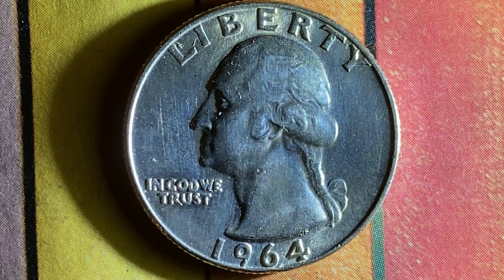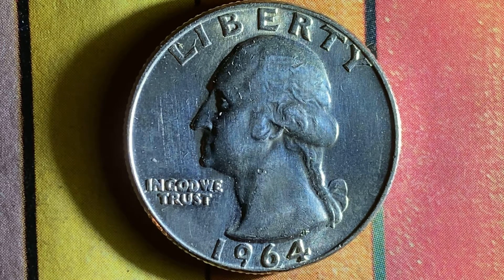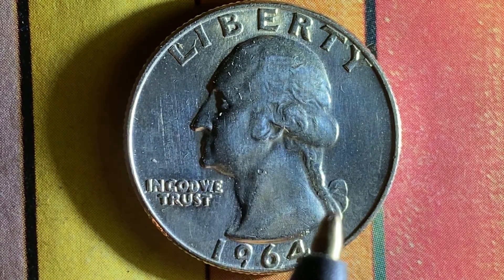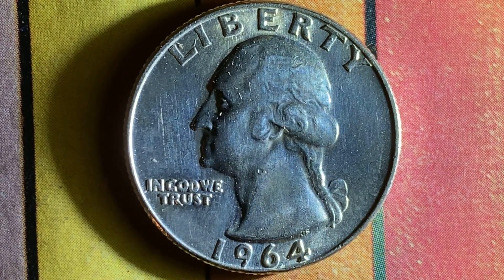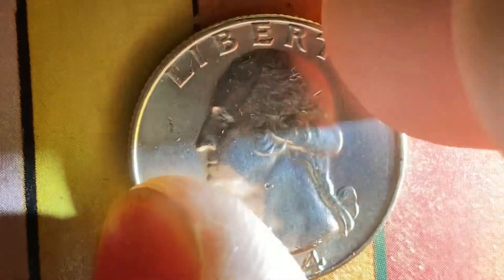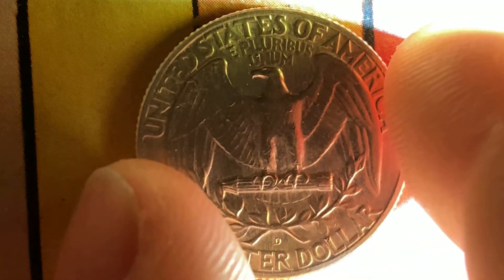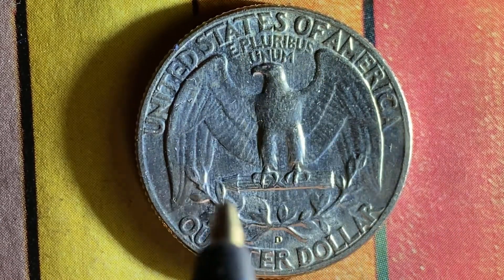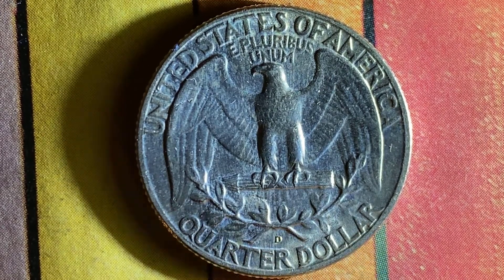AMAZING 1964 D WASHINGTON QUARTER! 90% SILVER! SUBSCRIBE FOR MORE COIN COLLECTING FUN!